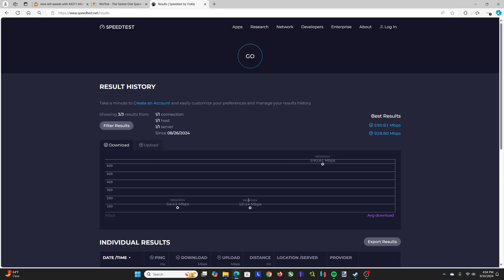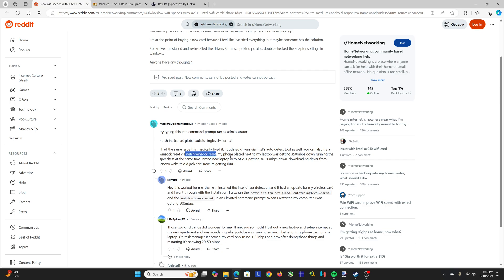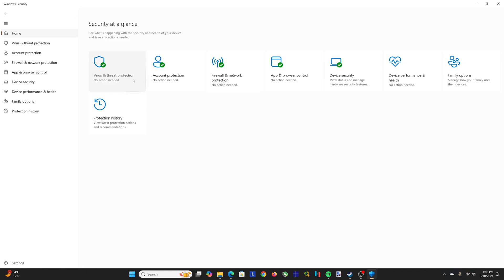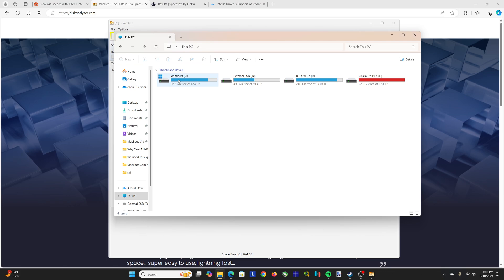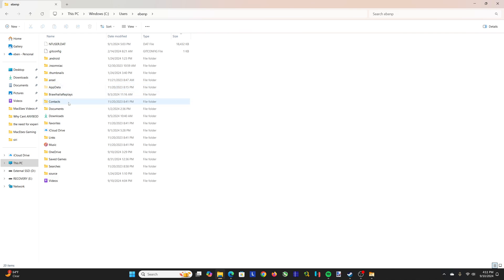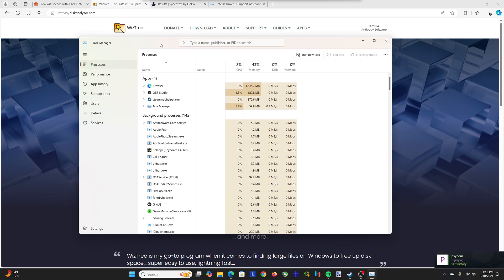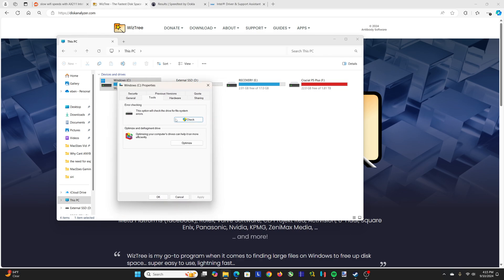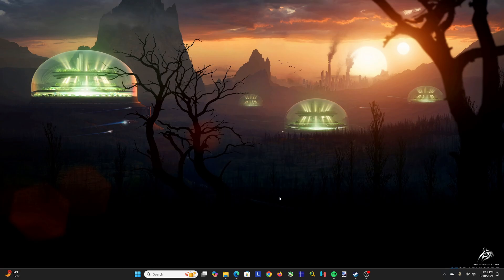How to TRIPLE your Wifi Speeds & Other Useful Computer Tips (Pinned Comment)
Hope you enjoy this tips video! All tips are below with links according to each step along with my computer basics video.

Tip 1: 2 Commands to fix wifi speeds

Commands to fix wifi speeds, make sure to restart after

Link to intel driver assistant for an easy way to update drivers

Tip 2: Turn off windows defender if using anti-virus, turn on windows defender if not using anti-virus, or anti-virus isn't currently monitoring

Tip 3: Download WizTree to easily find files and delete unnecessary files.

Tip 4: Disable start-up apps that are high impact

Tip 5: Run sfc /scannow and CHKDSK /r /f to repair windows corrupted files and check disk for errors

Check out the Computer Basics video on everything you need to know about computers and hardware

Check out the 2nd channel: @MacEbesGaming

This video is encoded in H265 and available in 1440p, hopefully looks better than my typical stuff.

Thanks so much for still watching, more videos coming soon!

NEW MacEbes merch, like Master Cast mugs and a full collection of clothes: